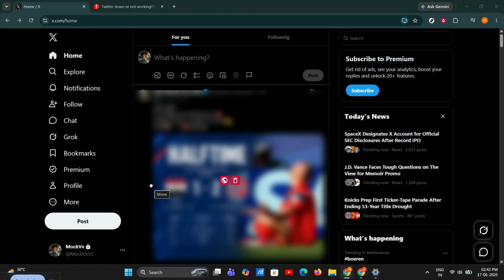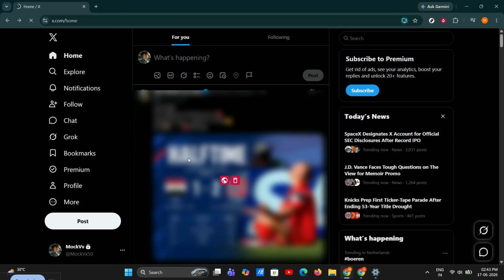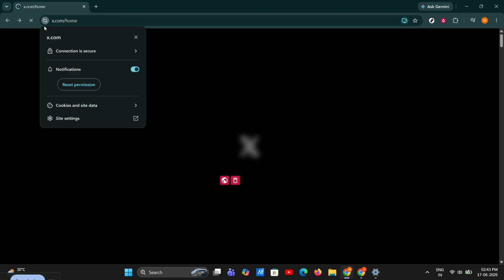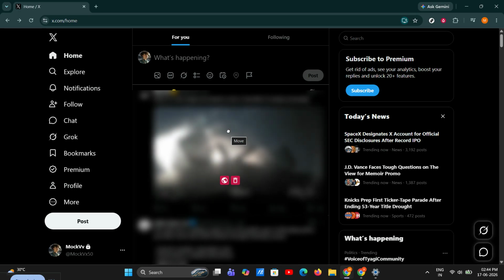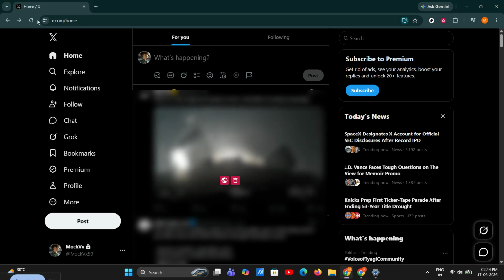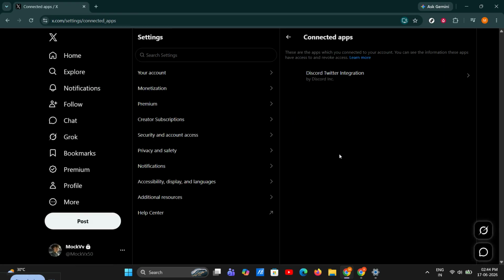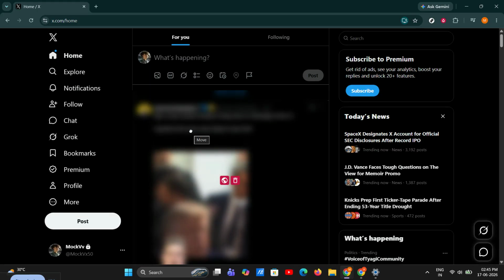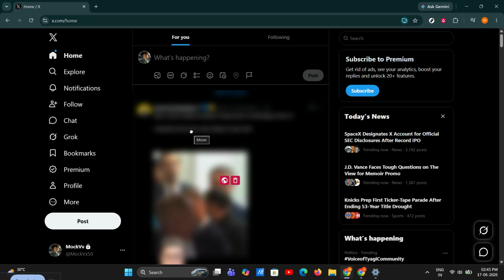How To Fix X.Com/Twitter Error 429 Too Many Requests (Easy Guide)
Learn how to fix the X.com or Twitter Error 429 Too Many Requests with simple step-by-step troubleshooting.
Follow this guide to force refresh, clear cache and cookies, flush DNS, remove third-party app access, and wait out the rate limit safely.

🕚Timestamps:
00:00 Introduction
00:28 Force Refresh The Webpage
01:05 Clear Cookies And Cache For X.Com
02:00 Flush Your PC's DNS Cache
02:39 Log Out Of Third-Party Apps
03:23 Wait It Out For 15 Minutes
04:00 Final Recap

✍️What You'll Learn In This Video:
• How To Force Refresh X.Com Or Twitter
• How To Clear Cookies And Cache For X.Com
• How To Flush DNS Cache On Windows
• How To Remove Third-Party App Access From X
• How To Wait Out A Twitter Rate Limit Safely
• How To Fix False 429 Too Many Requests Errors

💡Pro Tips:
• Try a force refresh before clearing anything else
• Clear only X.com or Twitter site data if possible
• Restart your browser after flushing DNS for best results
• Revoke apps you no longer use to prevent background requests
• Avoid repeated refreshing while the rate limit resets